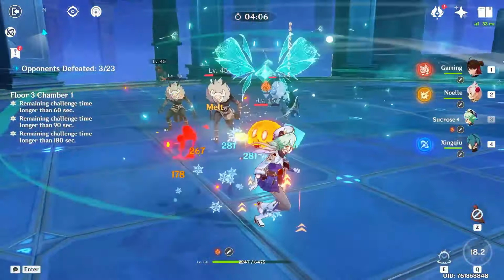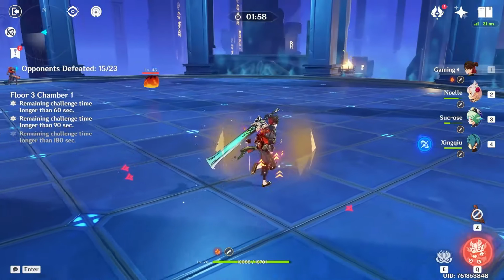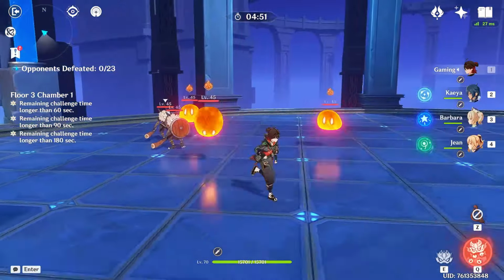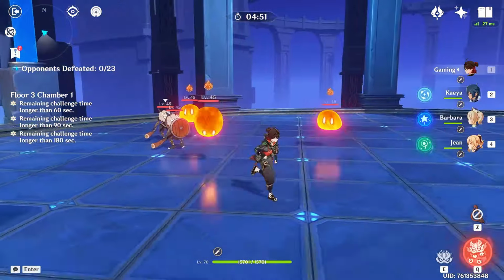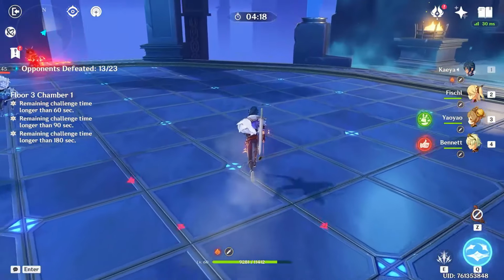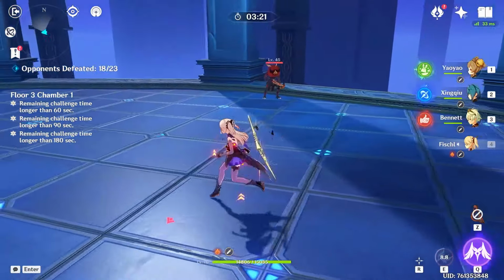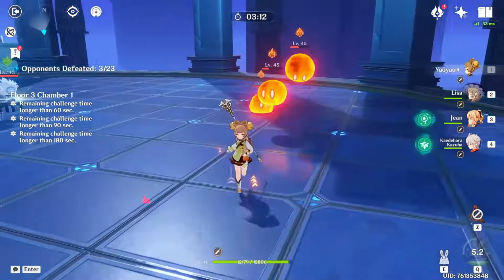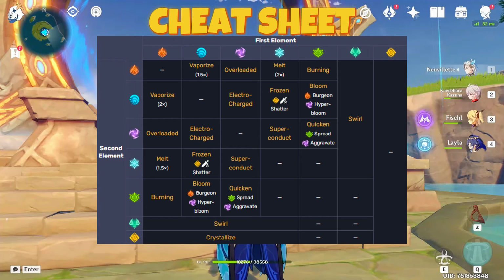Elemental Reactions in Genshin Explained Easy!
Good day to you friends as always! Today i will be explaining  and doing a guide on all the elemental reatcions in the game, what they do, how to use them and what they give you, if you wish to read this, here's a written explanation

Swirl is the Elemental Reaction triggered by inflicting Anemo on a target that is already affected by Pyro/Electro/Hydro/Cryo or vice versa. This reaction deals Elemental DMG of the non-Anemo element involved and applies said element to targets within a 6 m radius.

Crystallize is the Elemental Reaction triggered by inflicting Geo on a target that is already affected by Pyro/Electro/Hydro/Cryo.
Crystallize generates a matching Pyro, Electro, Hydro, or Cryo Elemental Shard that can be picked up to gain an elemental shield of the corresponding element.

Vaporize is the Elemental Reaction triggered by inflicting Hydro on a target that is already affected by Pyro or vice versa.
This reaction increases the damage of the Hydro or Pyro attack that triggers the reaction. If the reaction is triggered by a Pyro attack, the damage is multiplied by 1.5; If the reaction is triggered by a Hydro attack, the damage is multiplied by 2.

Melt is the Elemental Reaction triggered by inflicting Pyro on a target that is already affected by Cryo or vice versa.
This reaction increases the damage of the Pyro or Cryo attack that triggers the reaction. If the reaction is triggered by a Cryo attack, the damage is multiplied by 1.5; If the reaction is triggered by a Pyro attack, the damage is multiplied by 2.

Electro-Charged is the Elemental Reaction triggered by inflicting Electro on a target that is already affected by Hydro or vice versa. This reaction deals Electro DMG over time to both the Electro-Charged target and any nearby targets that are Wet.

Frozen is the Elemental Reaction triggered by inflicting Cryo on a target that is already affected by Hydro or vice versa.
Frozen by itself deals no damage. Instead, this reaction applies a Freeze

Overloaded is the Elemental Reaction triggered by inflicting Electro on a target that is already affected by Pyro or vice versa. This reaction causes an explosion that deals AoE Pyro DMG in a 5 m radius.
The explosion causes significant knockback. Overloaded DMG is also considered a Blunt Attack, and can therefore trigger Shatter and is more effective at damaging certain enemy shields.

Superconduct is the Elemental Reaction triggered by inflicting Electro on a target that is already affected by Cryo or vice versa. This reaction deals AoE Cryo DMG in a 5 m radius and reduces the Physical RES of all enemies in the AoE by 40% for 12 seconds.

Bloom is the Elemental Reaction triggered by inflicting Dendro on a target that is already affected by Hydro or vice versa.
This reaction produces a Dendro Core, which stays on the field for up to 6 seconds

Burning Pyro + Dendro  Deals Pyro damage over time.

Burgeon: Pyro + Dendro Core
Pyro damage detones a Dendro Core, dealing AoE Dendro damage.

Hyperbloom: Electro + Dendro Core
Electro damage detones a Dendro Core, transforming it into a Sprawling Shot that deals Dendro damage.

Quicken
Electro + Dendro
Afflicts the enemy with Quicken. This enables follow-up catalyze reactions.

Aggravate
Electro +Quicken Infusion
Deals increased Electro damage to a Quickened enemy.
Spread
Dendro +Quicken Infusion
Deals increased Dendro damage to a Quickened enemy.